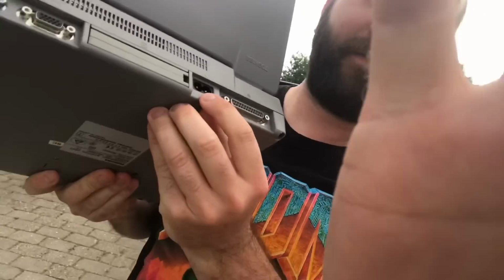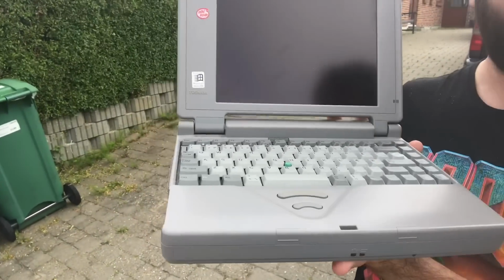Victor Bart from RETRO Machines got the Old Toshiba Laptop.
Victor came to denmark to visit friends and I had a chance to hand over the old Toshiba T21430CS.

I am in it :-) do check it out...